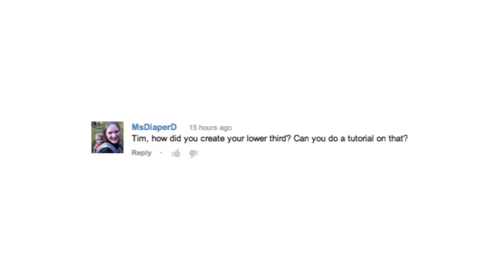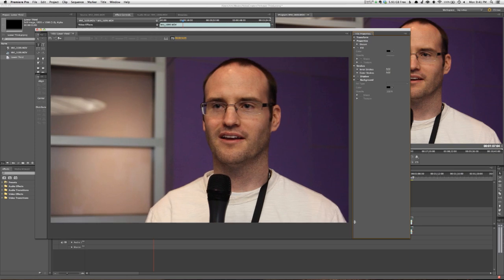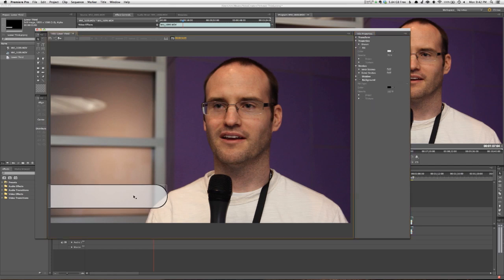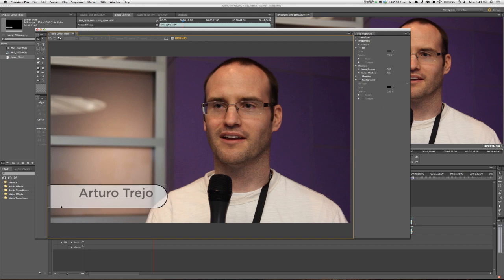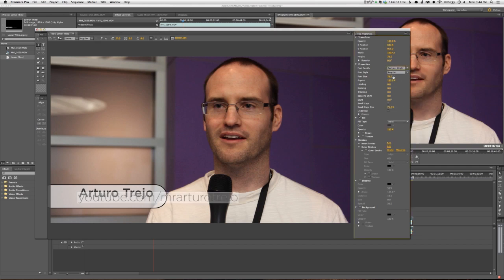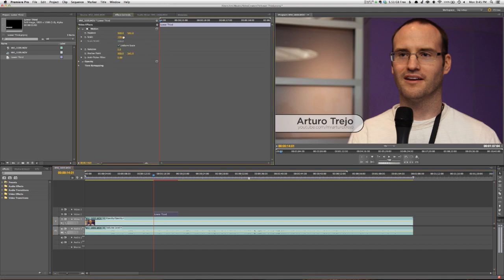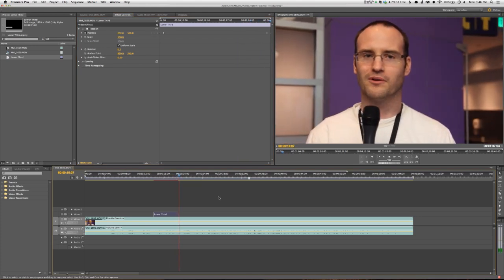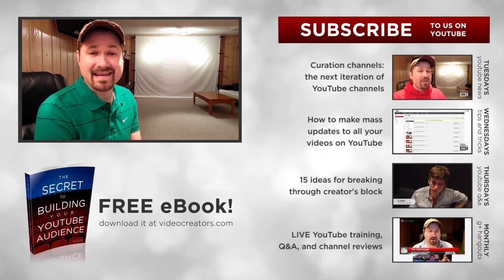How To Make a Simple Lower-Third in Premiere Pro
The title tool in Adobe Premiere Pro can be a powerful little feature for making simple, easy lower-thirds for your videos. Here's how it works, how to use it, and how to make fully customizable, lower-thirds in Premiere Pro from scratch for this week's Thursday Q&A about youtube, online video, and video production. Hope it helps!

SUBMIT YOUR VIDEO QUESTION
1. No music nor sound effects.
2. No text nor logos.
3. Keep it brief.
4. Include your channel in the "message" field.